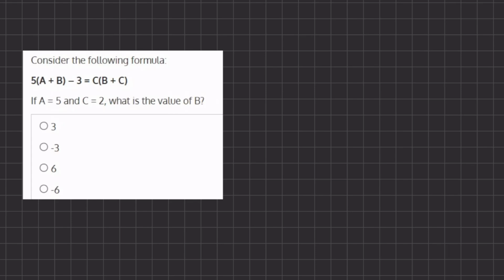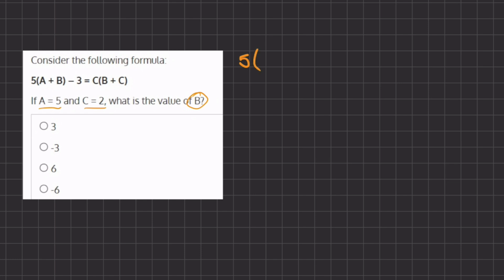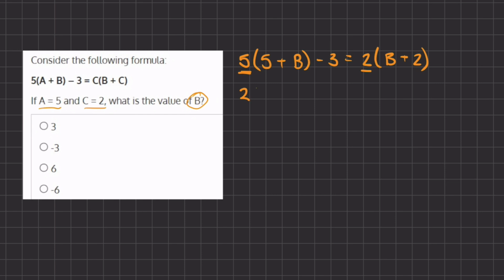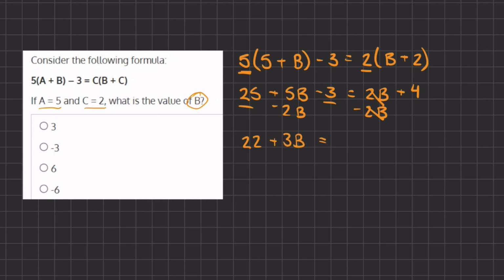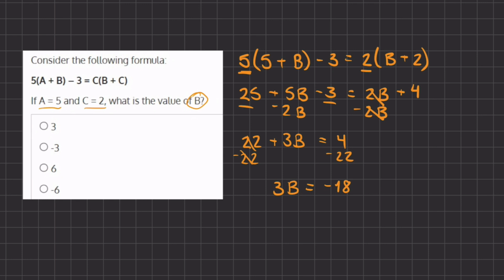Algebra Video Simulation 2.6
Video Solutions to the second Algebra and Functions simulation of the IBEW Aptitude Test by iPrep